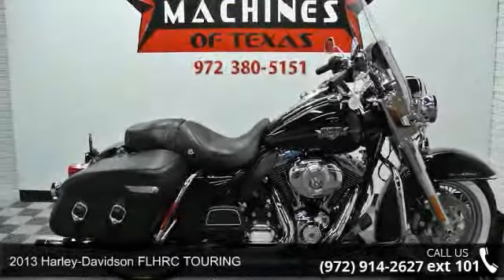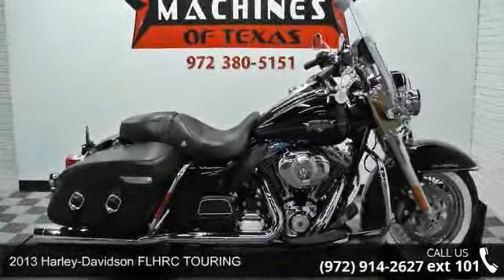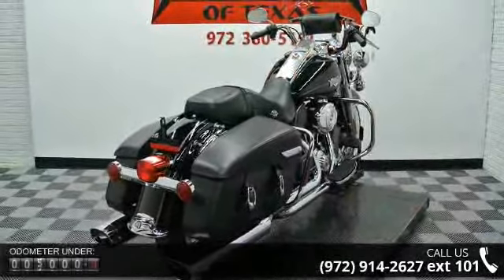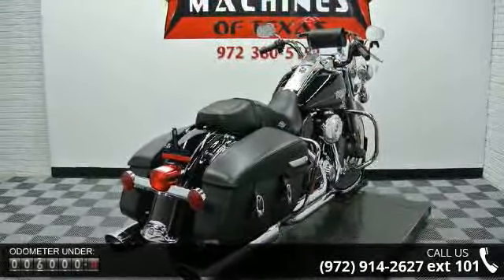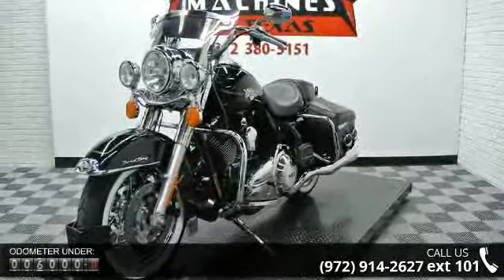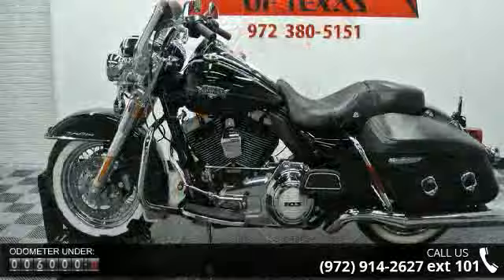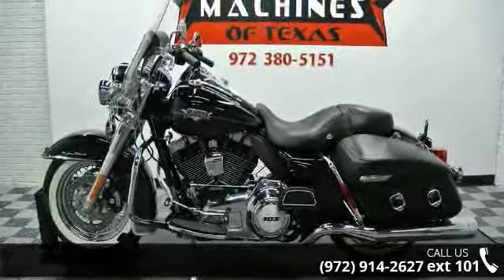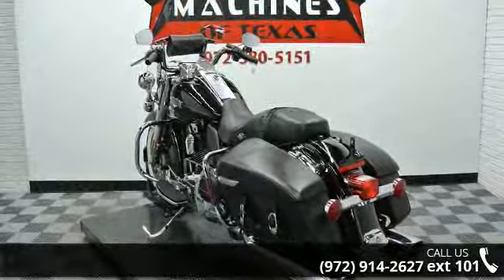2013 HARLEY-DAVIDSON FLHRC ROAD KING CLASSIC - Dream Mach...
*BOOK VALUE $18,630*FINANCING AND EXTENDED WARRANTY AVAILABLE.YOU ARE LOOKING AT A 2013 HARLEY DAVIDSON ROAD KING CLASSIC (FLHRC) WITH ONLY 6,407 MILES ON IT. IT IS VIVID BLACK IN COLOR AND POWERED BY A 1690CC (103") FUEL INJECTED ENGINE AND 6 SPEED TRANSMISSION. THE BIKE COMES WITH ABS BRAKES, CRUISE CONTROL, 2 KEYS, 2 REMOTES, AND FACTORY SECURITY SYSTEM. THERE ARE SOME EXTRAS ON THE BIKE WHICH INCLUDE VANCE & HINES SLIP-ON MUFFLERS, STAGE 1 AIR INTAKE, 12V OUTLET, AND WINDSHIELD POUCH.THERE ARE NO SCRATCHES, DENTS, OR DINGS THAT I CAN FIND WITH THE EXCEPTION OF MINOR TOUCHUPS ON THE REAR FENDER. THE CHROME AND ALUMINUM ARE IN GOOD CONDITION. THE TIRES HAVE GOOD TREAD LEFT ON THEM.